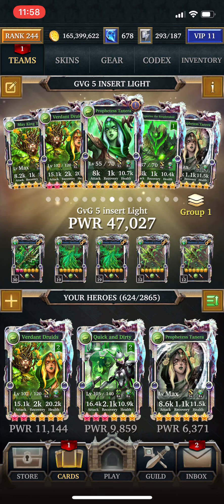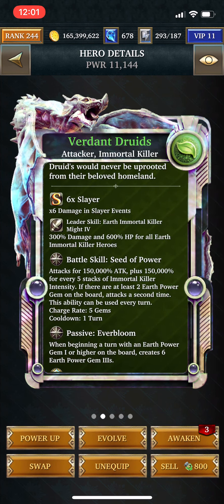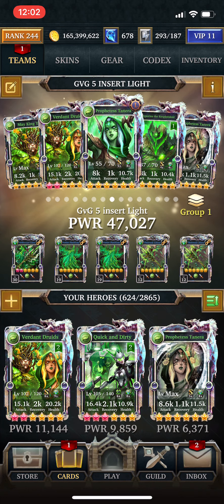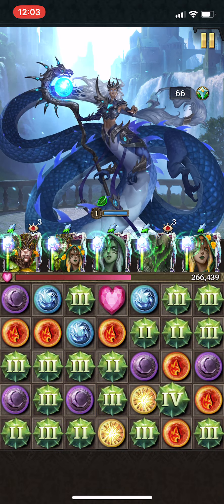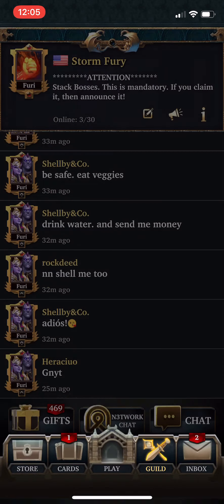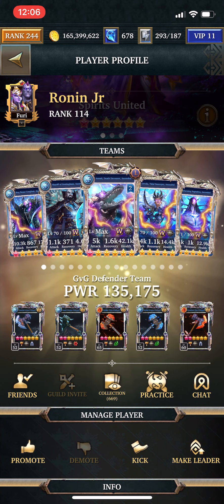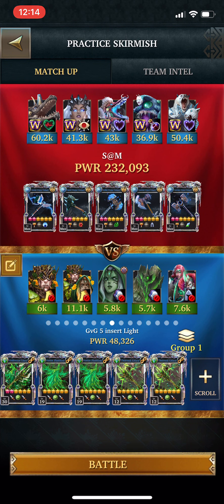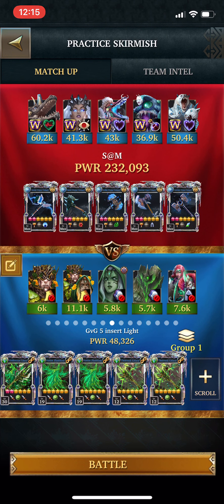LGOH: GvG 1 turn cd Earth Nuke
Tutorial on how to use the Verdant Druids 1 turn cooldown earth nuke deck in guild wars.